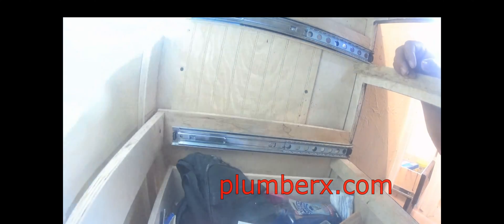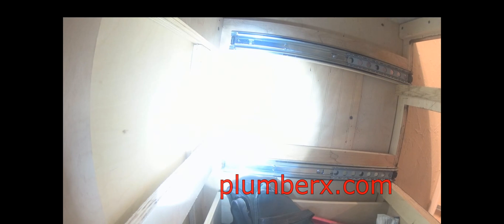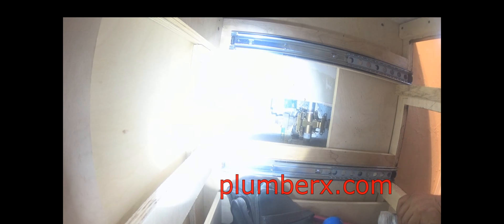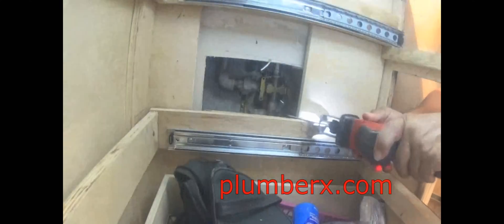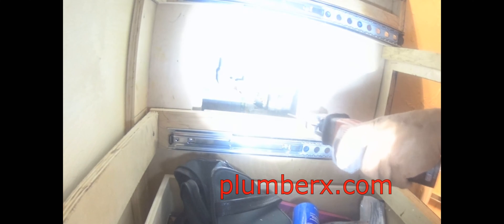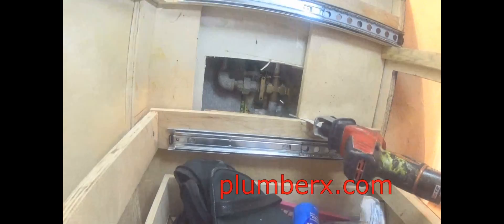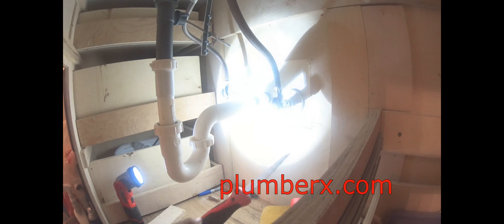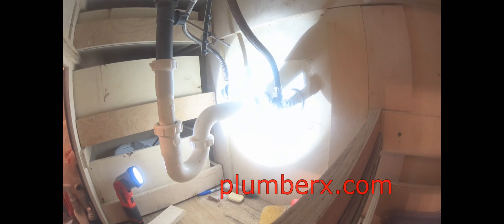Step-by-Step PEX Pipe Installation for Beginners 3 Of 9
Replacing old pipes with new Uponor PEX (cross-linked polyethylene) pipes is a common solution for ensuring that your plumbing system is functioning efficiently and effectively. Uponor PEX is a type of plastic piping that is designed to withstand high temperatures and high water pressure, making it an ideal choice for modern plumbing systems. The process of replacing old pipes with Uponor PEX typically involves the following steps:

Identification of problem areas: A plumbing professional will inspect your current pipes to identify any areas that are damaged, leaking, or showing signs of wear and tear. These problem areas will be prioritized for replacement.

Preparation: The plumbing professional will prepare the work area by turning off the water supply and draining any remaining water from the pipes. They may also need to remove any existing fixtures or obstacles that may be in the way of the new pipes.

Removal of old pipes: The plumbing professional will carefully remove the old pipes and dispose of them properly.

Installation of Uponor PEX pipes: The plumbing professional will measure, cut, and fit the new Uponor PEX pipes into place. The pipes will be connected using specially designed fittings and clamps, which will create a tight and secure connection.

Testing and inspection: After the new Uponor PEX pipes have been installed, the plumbing professional will perform a thorough test and inspection to ensure that they are functioning properly and that there are no leaks or other issues.

By replacing old pipes with Uponor PEX pipes, you can enjoy improved water flow, greater reliability, and a longer lifespan for your plumbing system. This will help to protect your home or business from costly and disruptive plumbing problems, and provide you with peace of mind for years to come..
Mailing Address
Claude Taylor